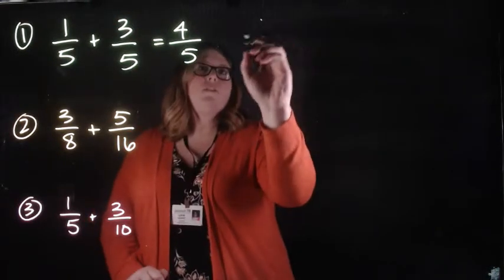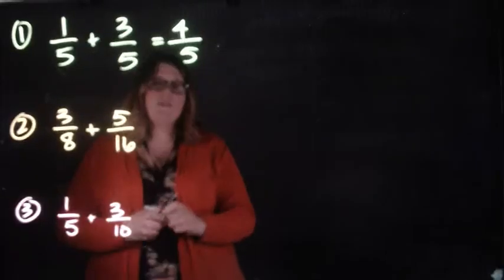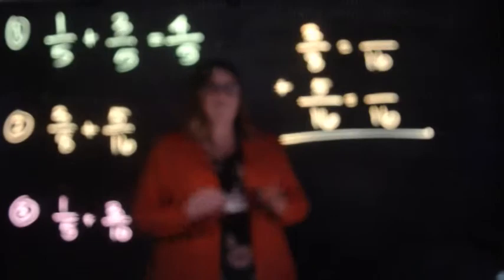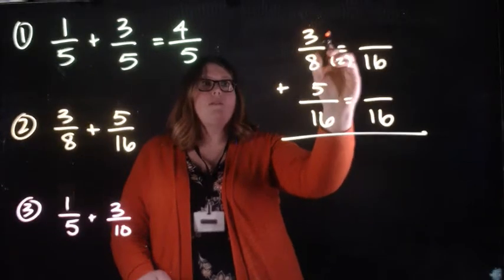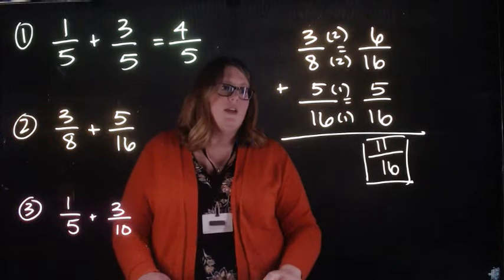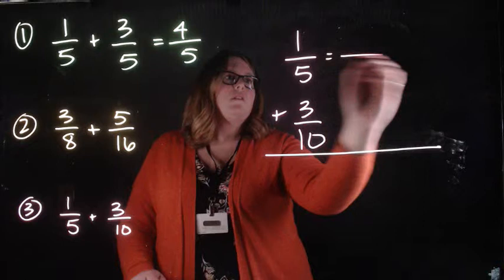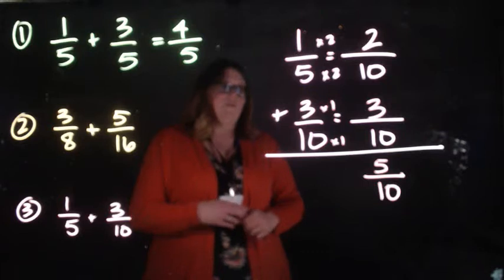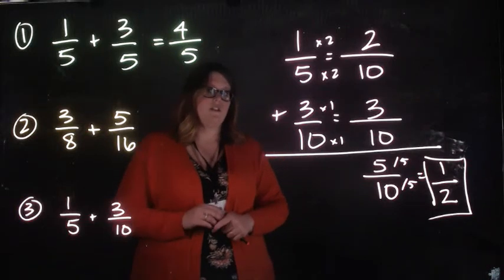Rational Expressions 1 3